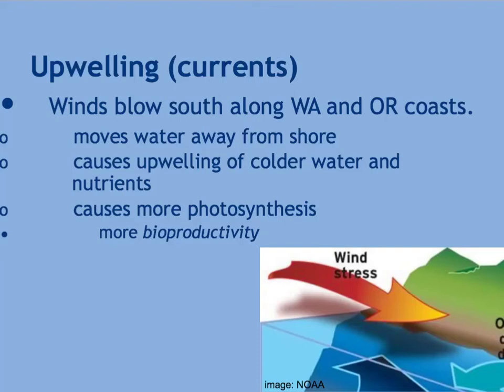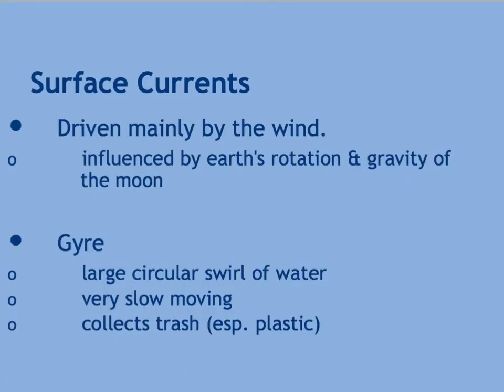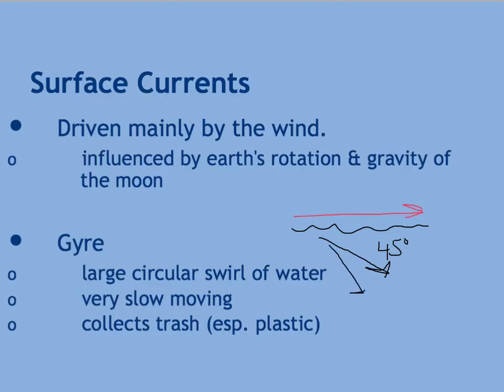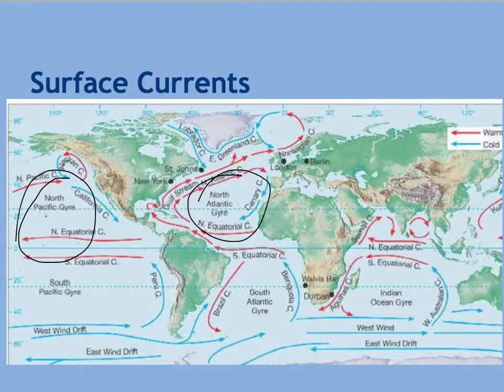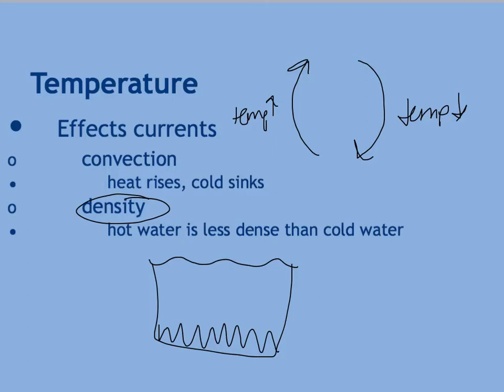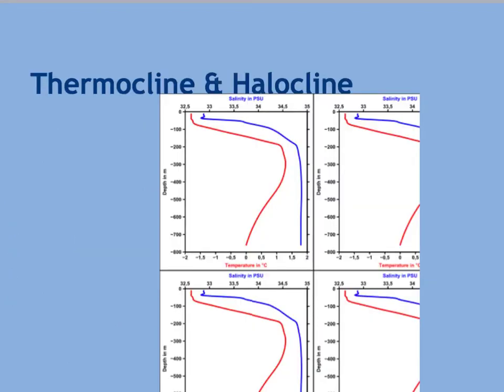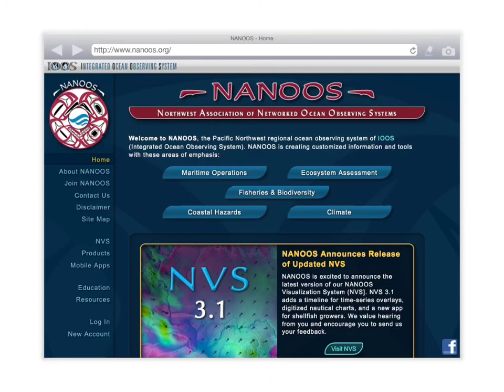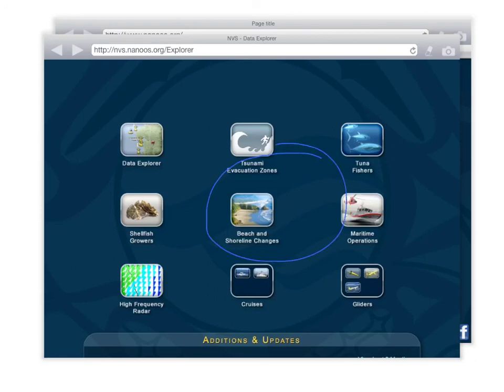Abiotic Factors - Upwelling and Currents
Brief lecture to prepare you to look at data tomorrow in class.